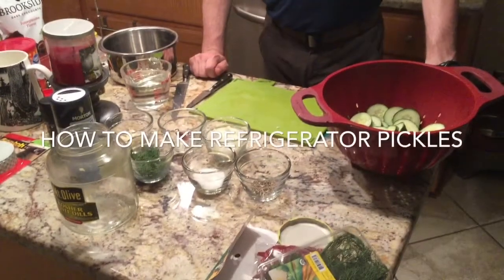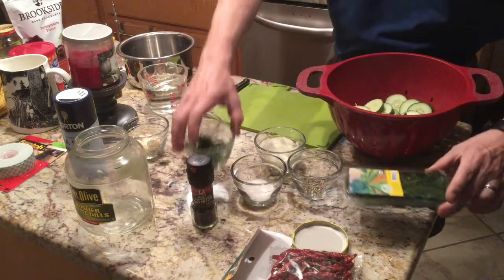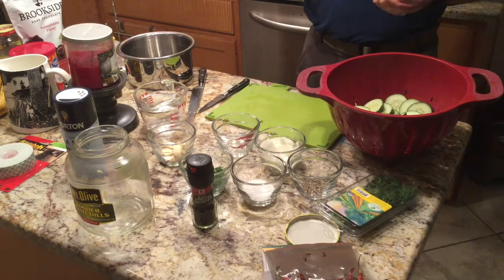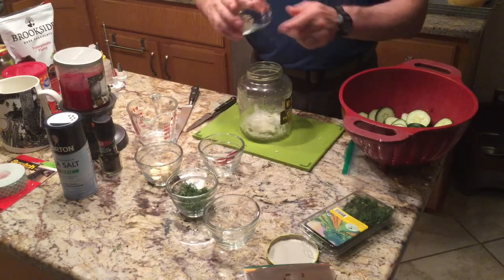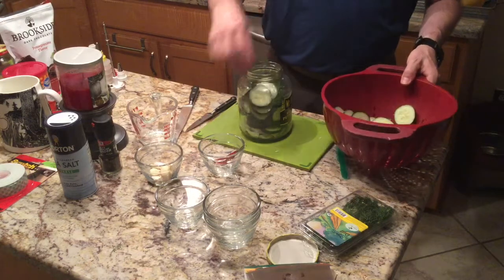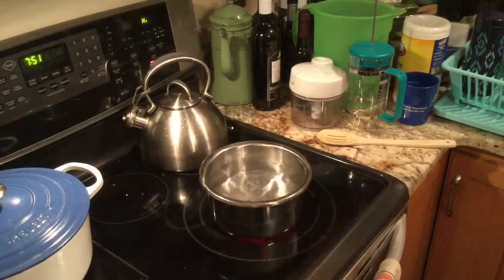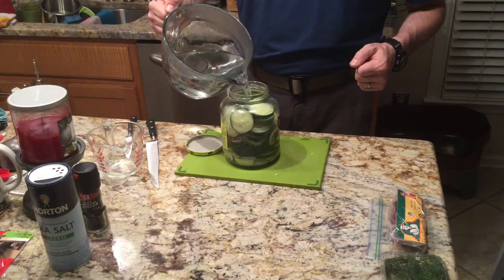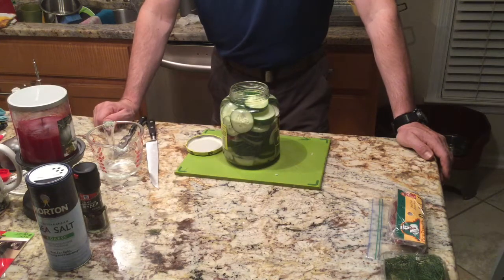Quick Refrigerator Pickles - Easy Homemade Summer Pickles [Outdoor SurThrival]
A quick, easy way to make homemade pickles.  Known as Summer or Refrigerator Pickles.  Bring brine (vinegar, salt, water) to boil.  Add to cucumbers with ingredients you like: dill, pepper, onion, garlic, etc.